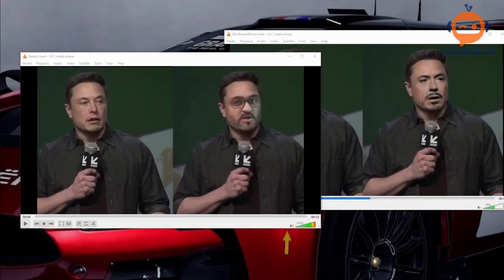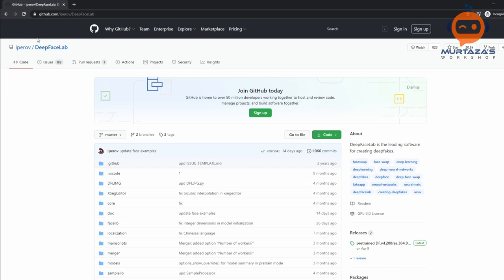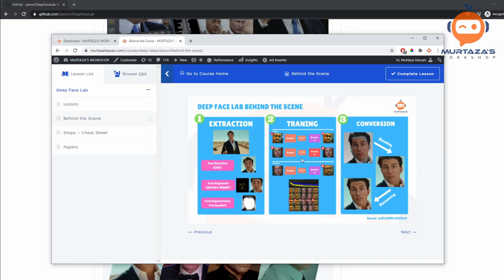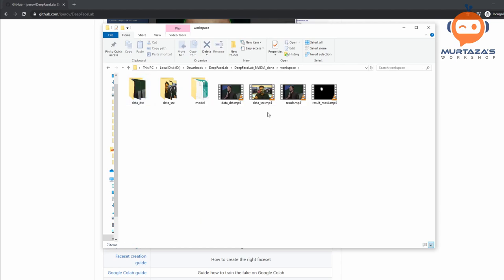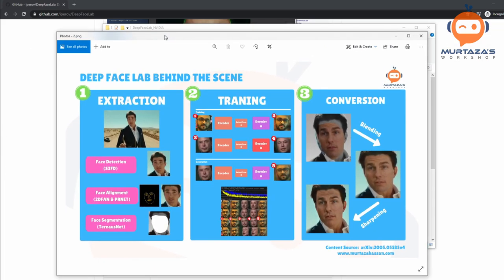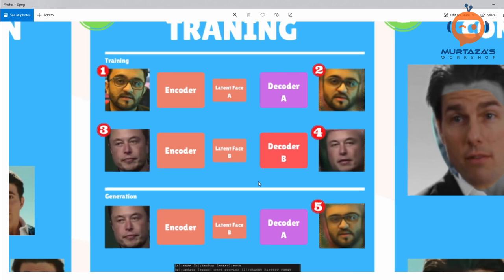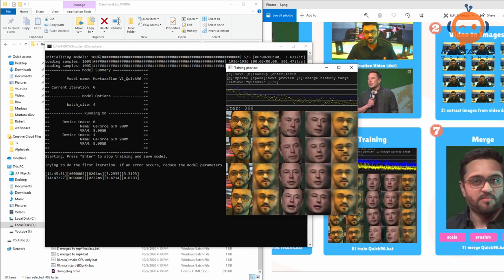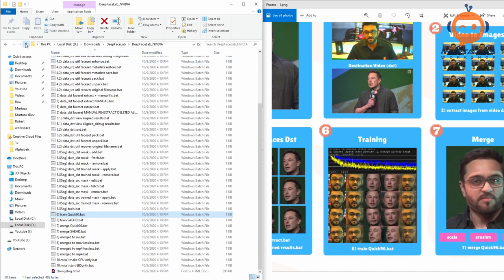Deepfake Tutorial and Explanation Step by Step GPU/CPU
In this video we will look at how to create a Deepfake using Deep Face Lab. Using a simple cheat sheet we will go step up a step to train our model to create a realistic-looking Deepfake.

Course and files:
coming soon ...

Premium Courses:
✔️ Computer Vision Game Development Course:

00:00 Introduction
02:55 Files and Downlaods
09:34 Theory
16:40 Step 0
17:45 Step 1
18:04 Step 2
19:47 Step 3
21:17 Step 4
23:49 Step 5
26:50 Step 6
32:50 Step 7
37:28 Step 8
42:10 Result